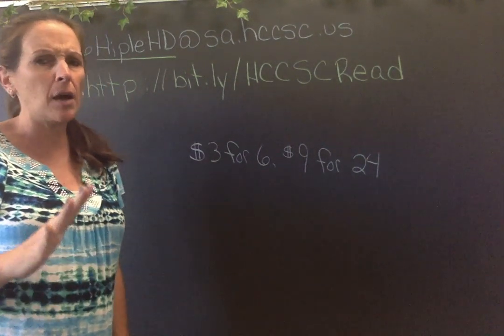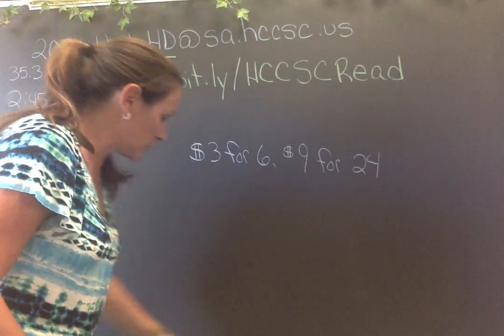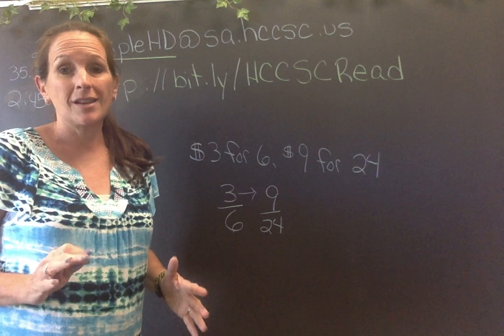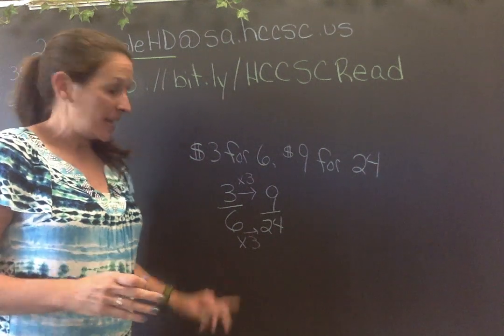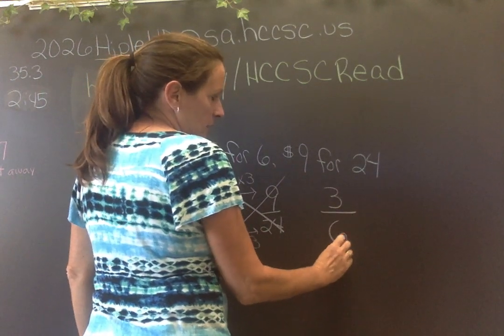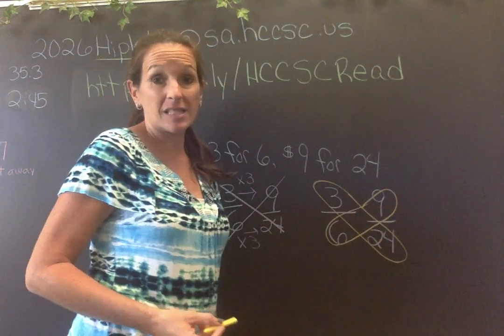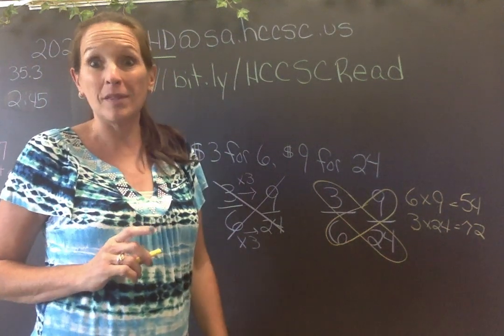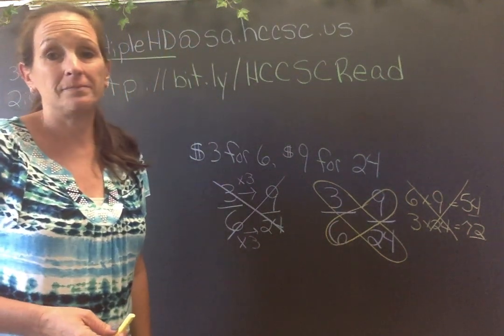September 5 Equivalent Ratios Video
Lesson review for September 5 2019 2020